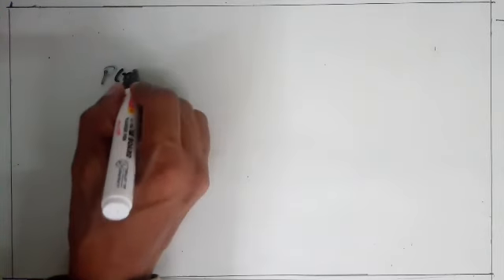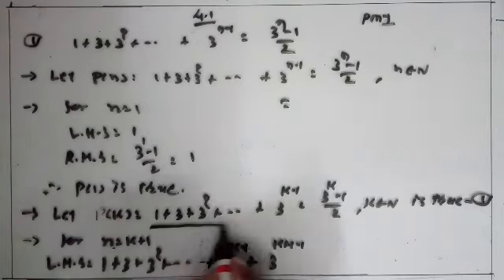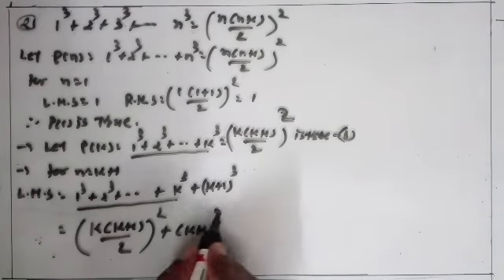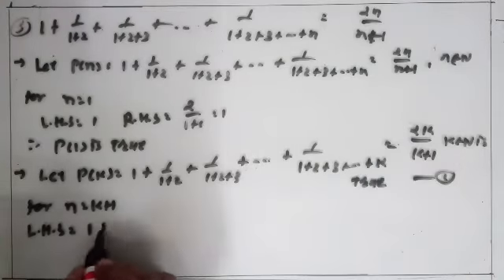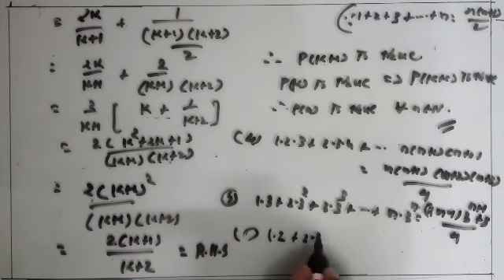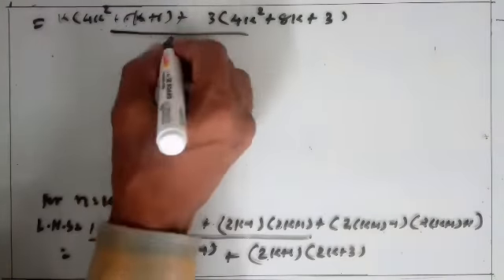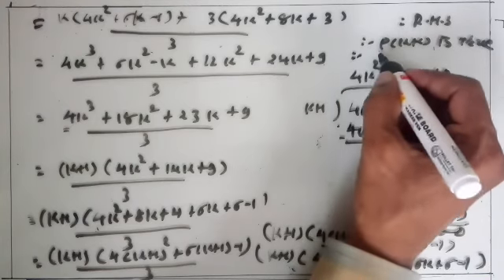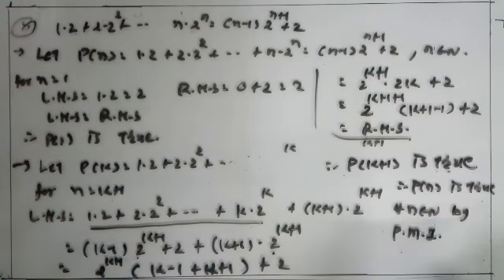11-Eng.L-1, Maths,Ch-4, Principle of mathematical induction